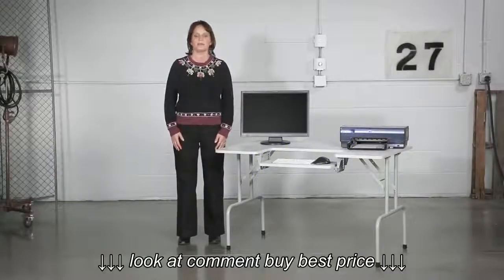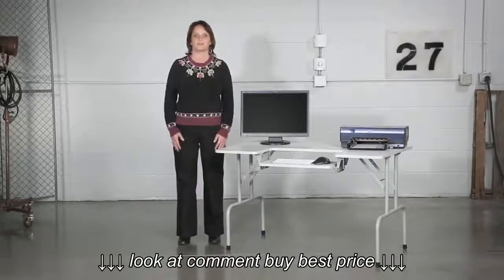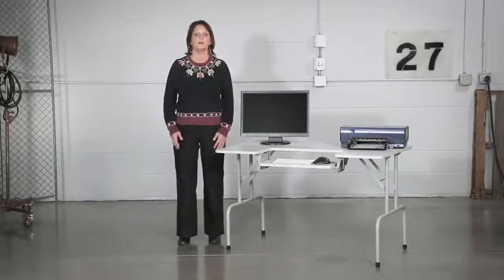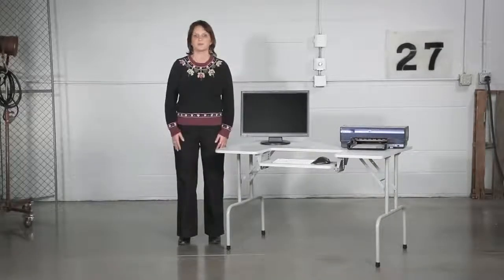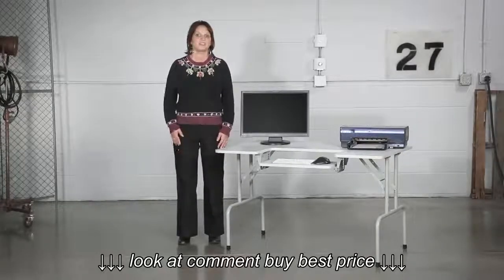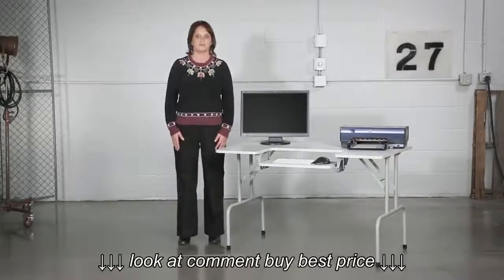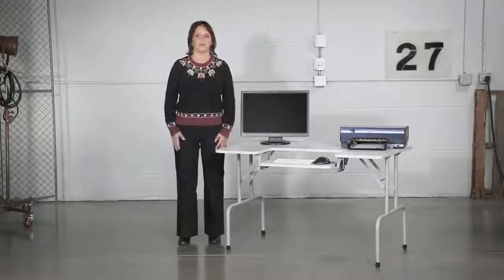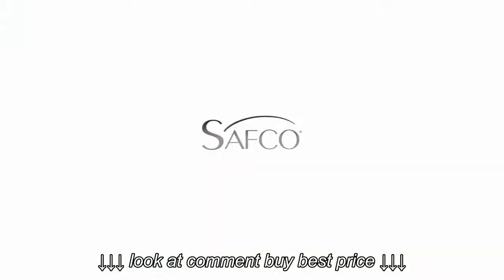Safco Folding Computer Table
Safco Folding Computer Table, Safco Folding Computer Table